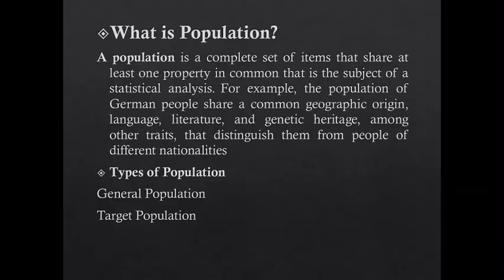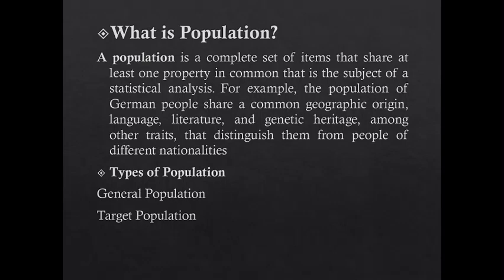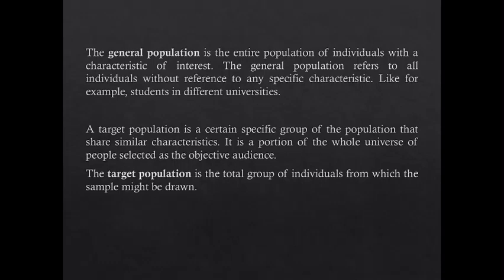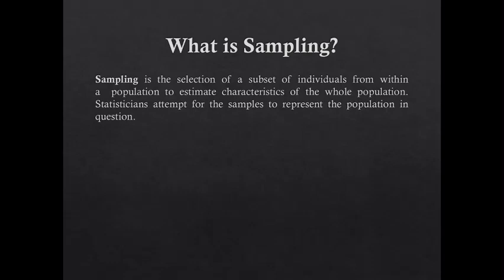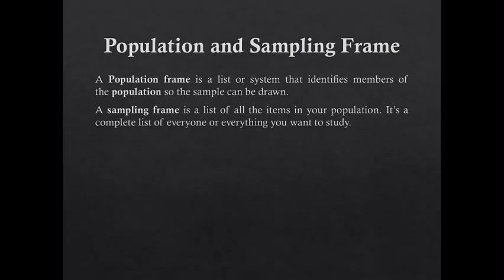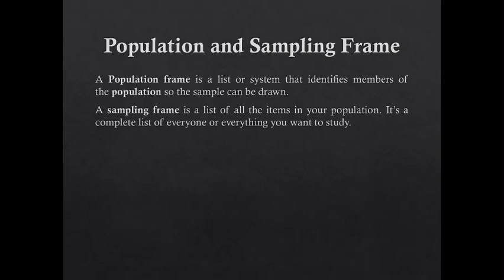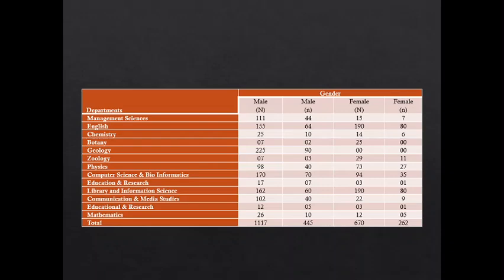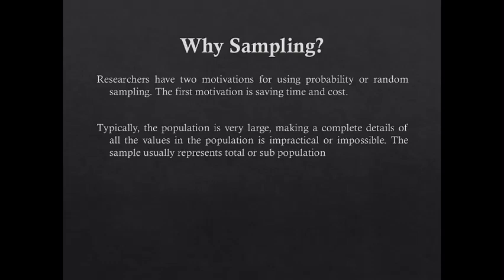POPULATION, SAMPLE AND SAMPLING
what is population
what is sample
and why we do sampling